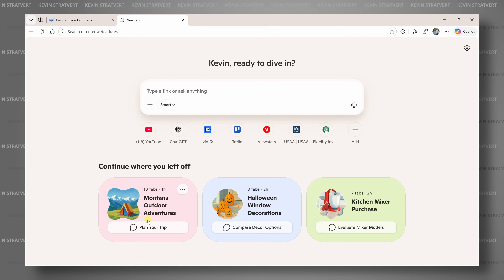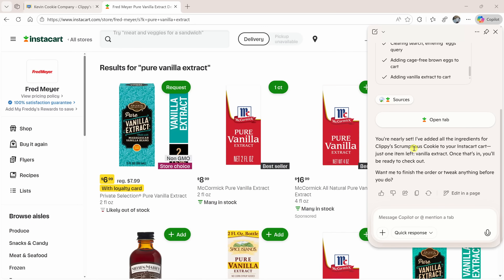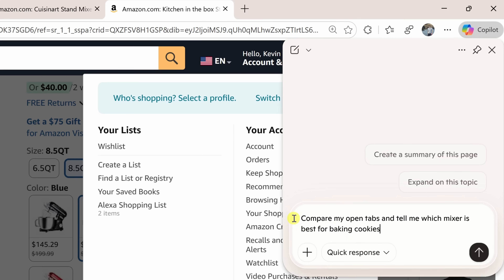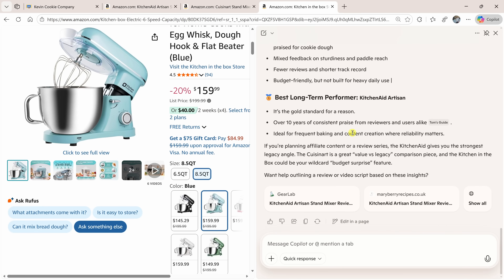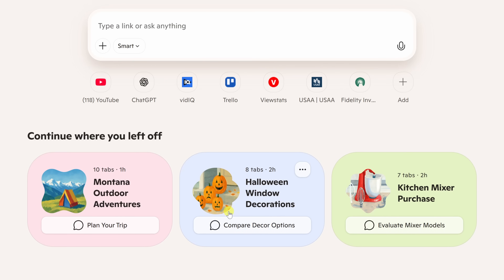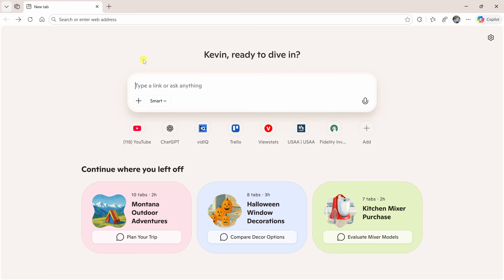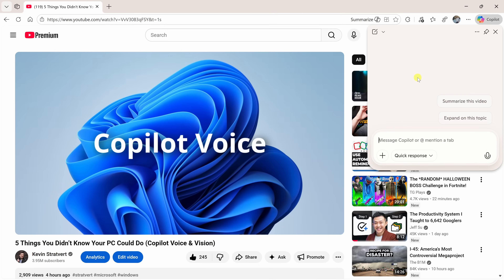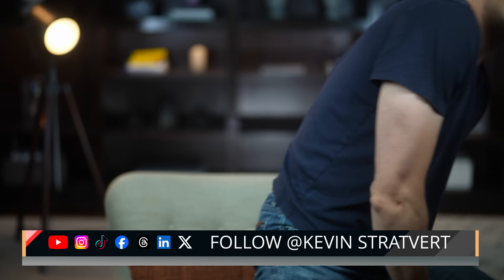NEW: Copilot Mode in Microsoft Edge (Top 5 AI Features Explained)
Microsoft Edge just got a full AI upgrade — and it’s smarter than ever.

In this video, I teamed up with Microsoft to show you the top 5 new AI features in Edge that will completely change how you browse. From ordering groceries automatically to comparing your open tabs, remembering your research, and even understanding what’s on your screen — Edge Copilot takes your productivity to a whole new level.

⌚ TIMESTAMPS
0:00 – Intro
0:22 – Copilot Actions: Order ingredients automatically
1:58 – Multi-Tab Context: Compare open tabs instantly
4:56 – Journeys: Edge remembers your past research
6:40 – Smarter New Tab Page & Copilot Search
7:46 – Quick Assist + Vision: Talk to your browser
9:16 – Outro